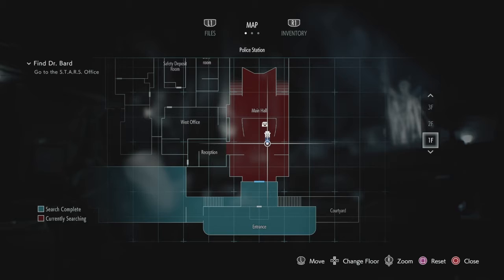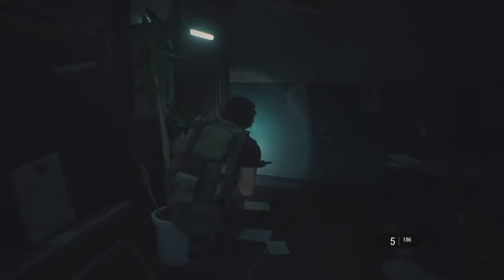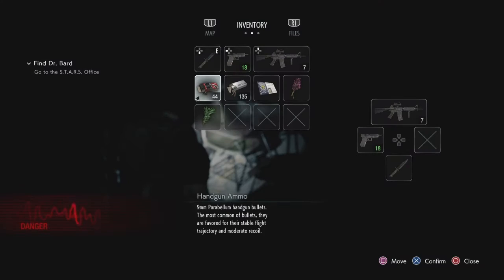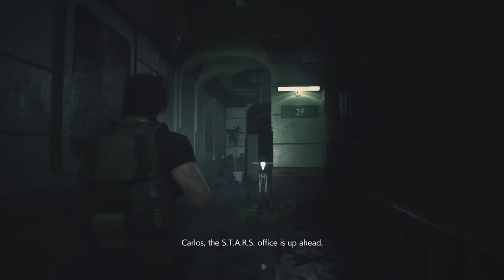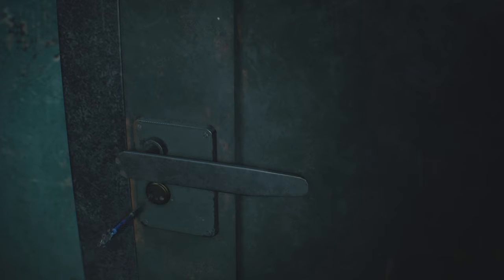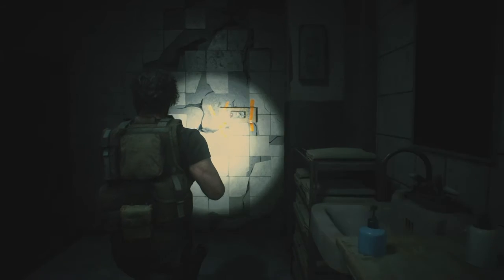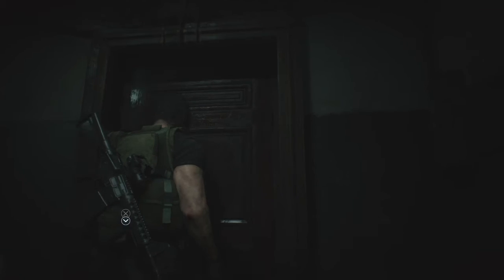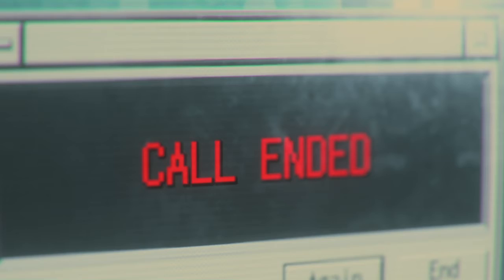Resident Evil 3 Walkthrough Part 6 | Back At The RPD | Starring Carlos Oliveira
Resident Evil 3 walkthrough part 6. A 1999 survival horror game remake taking place in Raccoon During a zombie outbreak. Play as character Jill Valentine and Carlos Oliveira and escape Raccoon City while being hunted by umbrellas bioweapon Nemesis.